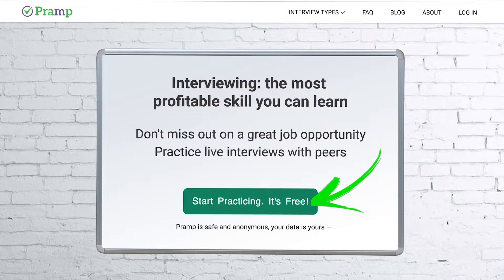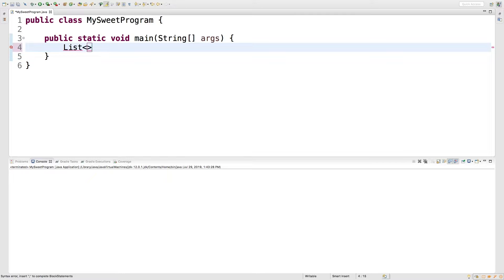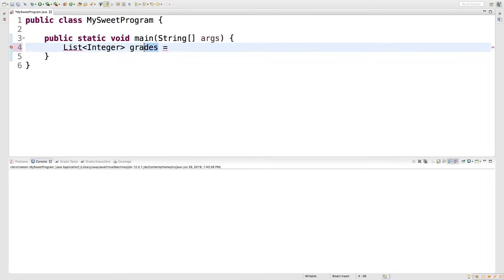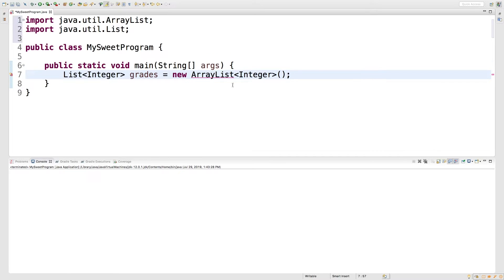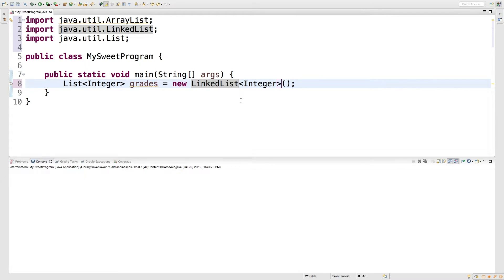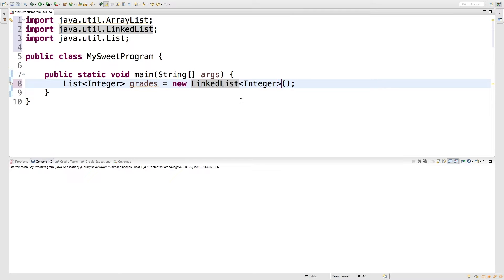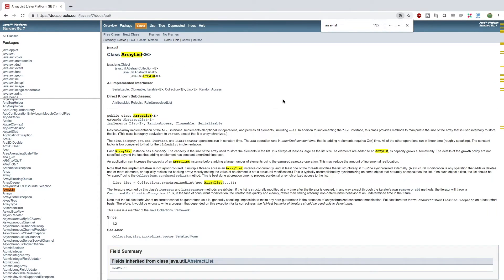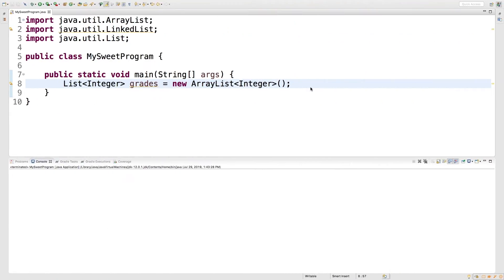Java Programming Tutorial 44 - List Interface and ArrayList Implementation